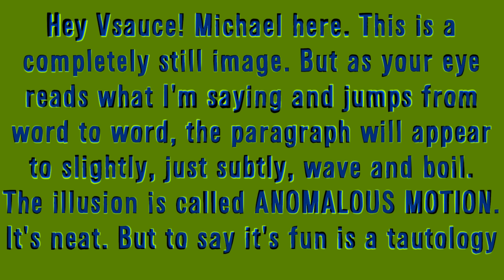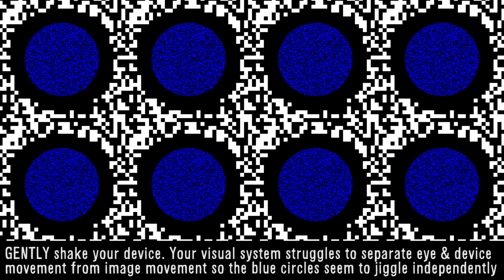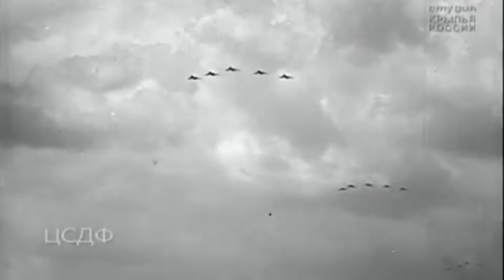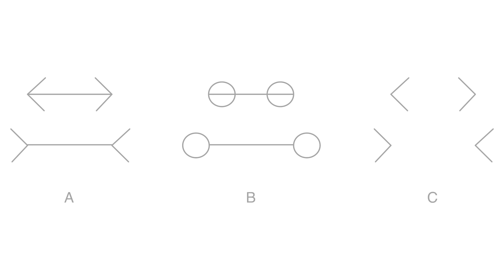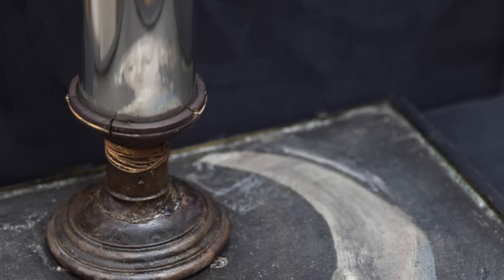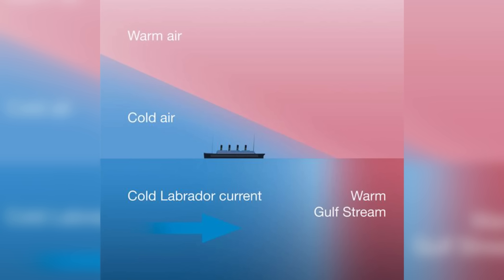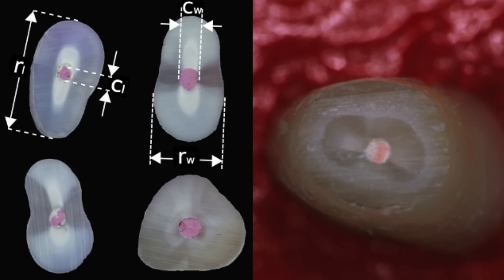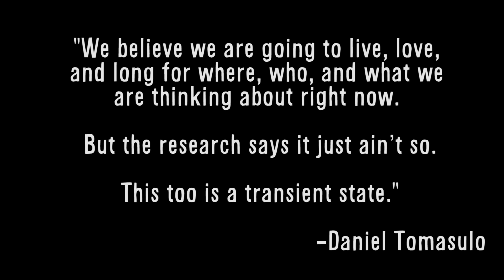Moving Illusions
"Command And Control" book